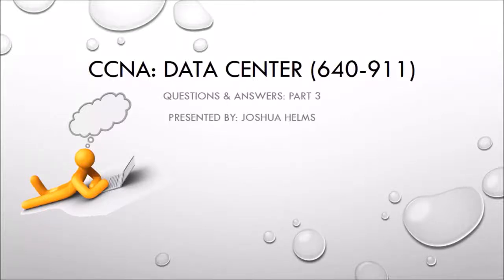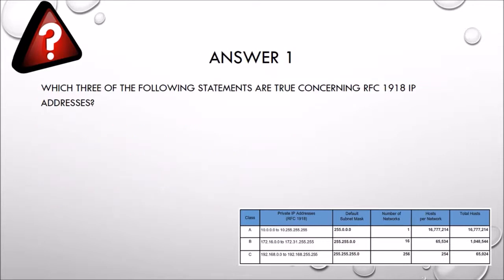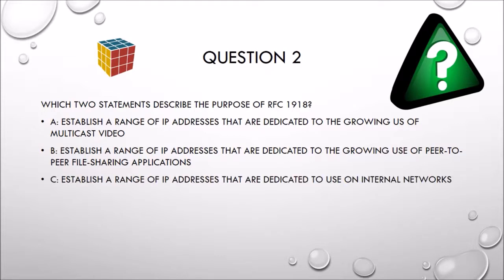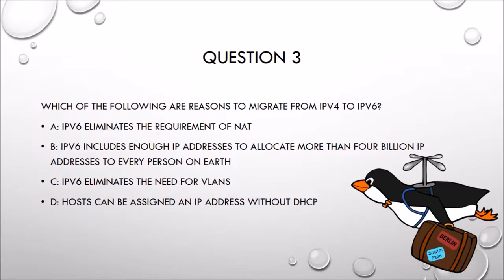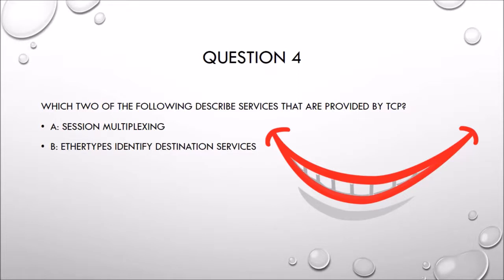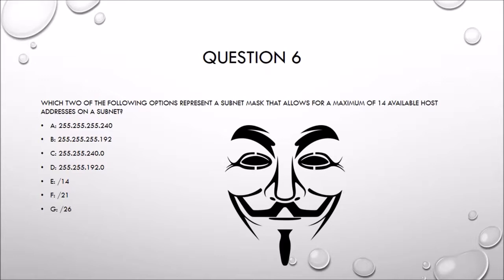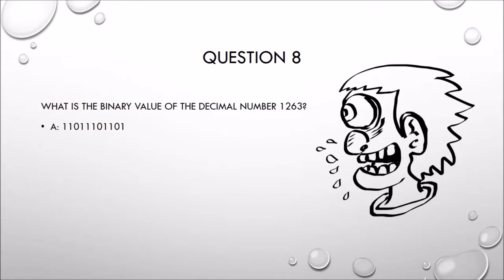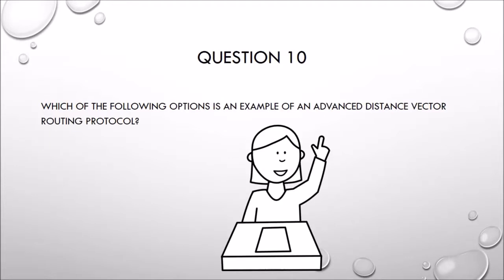04 Questions & Answers 3